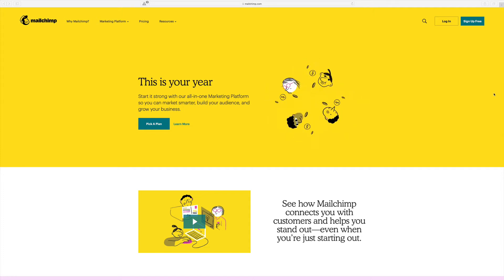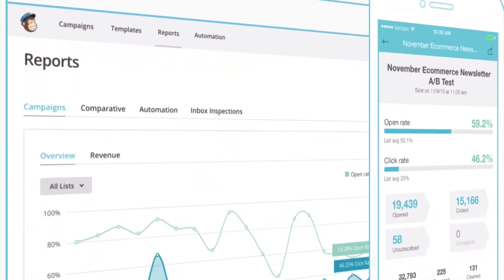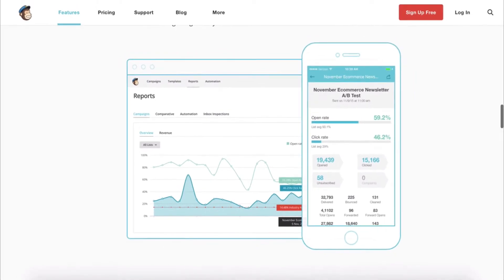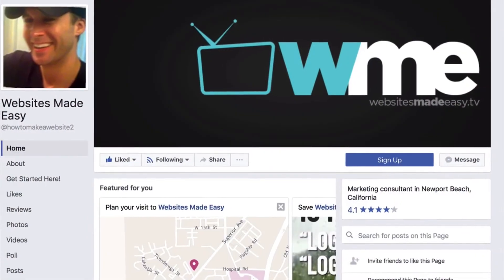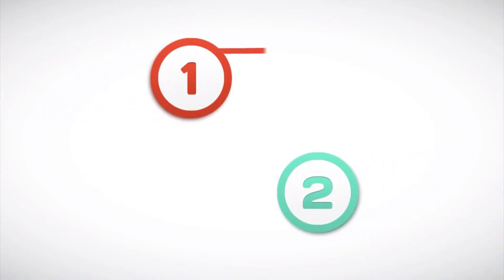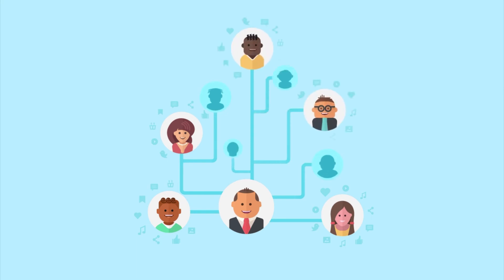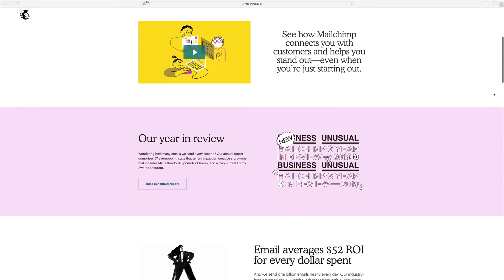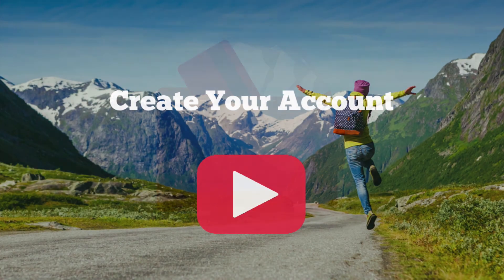Mailchimp Introduction & Overview | Email Marketing Introduction For Beginners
Get started with email marketing for your business, blog, and website. You are going to love this complete email marketing course for beginners using our favorite tool Mailchimp.